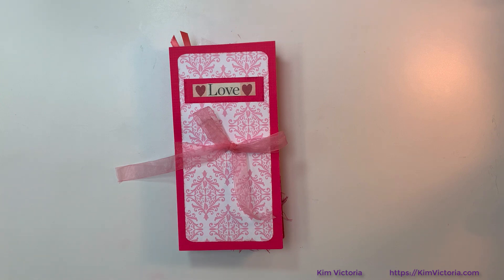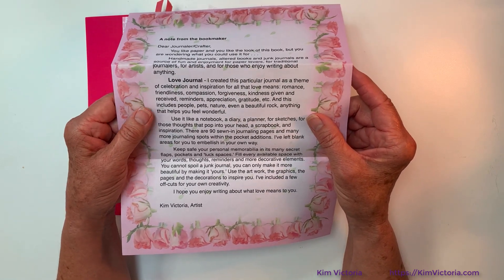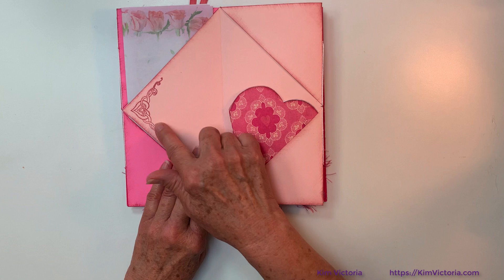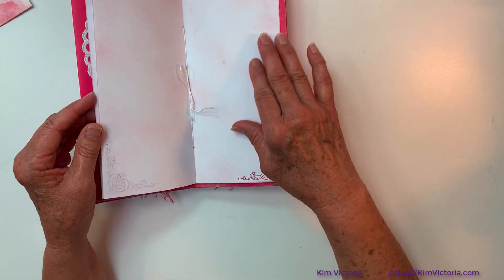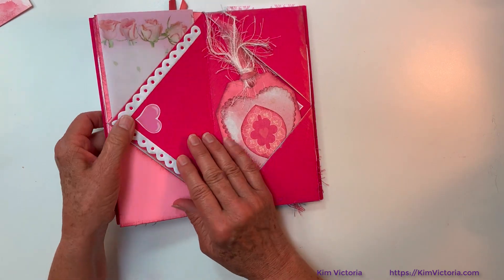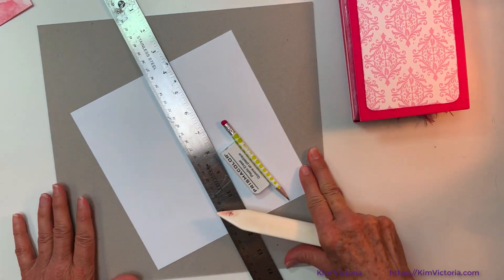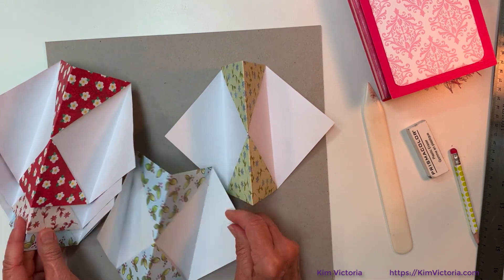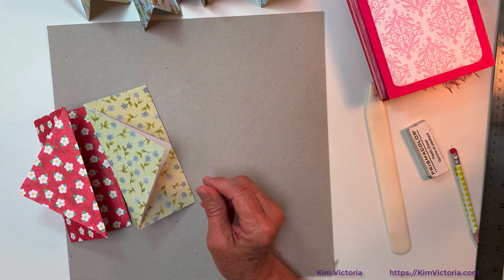Accordion Pockets Love Journal, DIY part 1, Art Journal, handmade pocket journal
This unique, handmade journal is a perfect writing journal, with hand-dyed and specialty papers scattered throughout. There are notepads, tags, pockets, and bits and pieces that I have slipped in for you to use in your creative process.

5 signatures sewn-in, 84 pages front and back, plus extra journaling spots on the folds and elsewhere.
Journal measures 8-3/4" x 4-1/2" and 1-1/2" thick (until you add more goodies inside the pockets which will make it thicker)

Inspiration came from @TreasureBooks
Accordion Pocket Book/Cheque Book